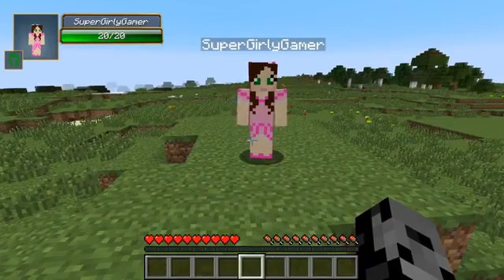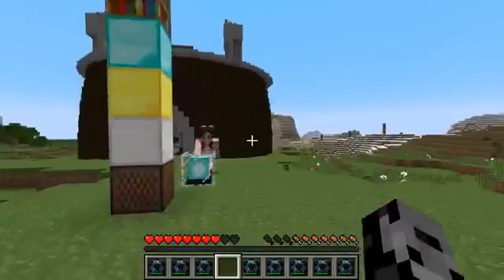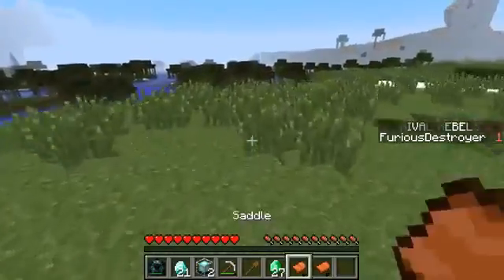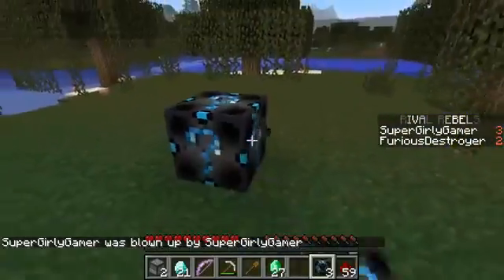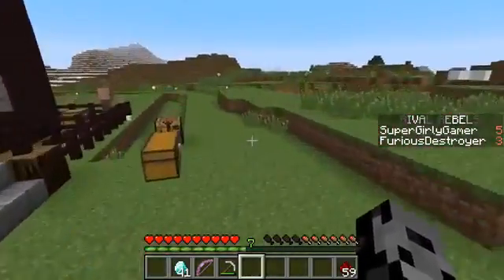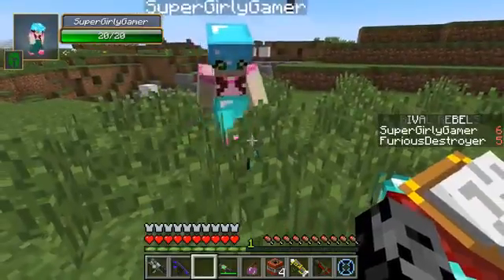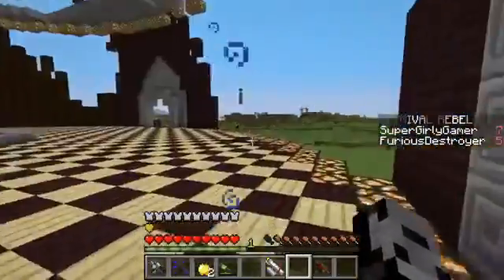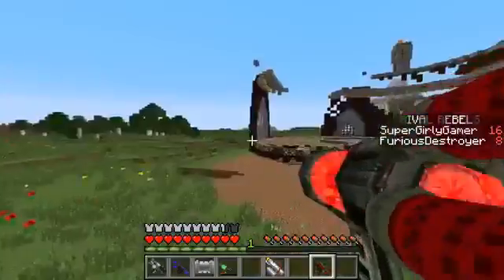PopularMMOs Pat and Jen Minecraft SURGERY ON THEDIAMONDMINECART! - MASTER SURGEON - Custom Map [1]